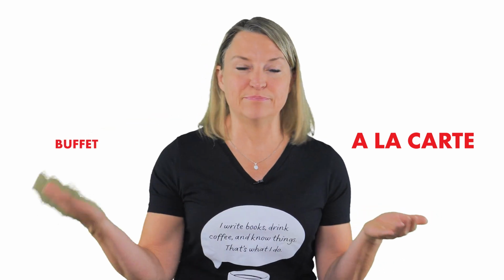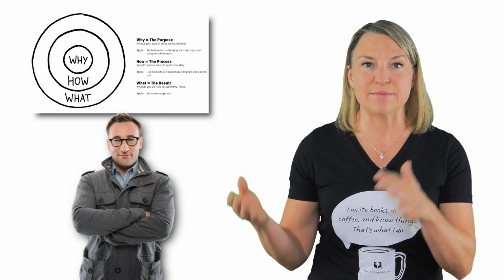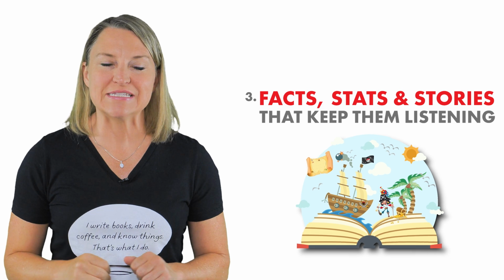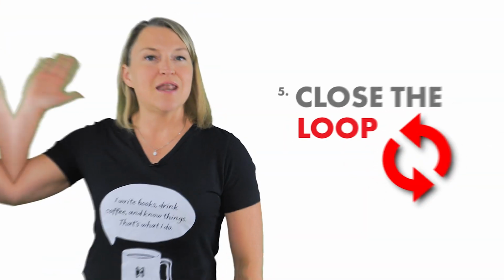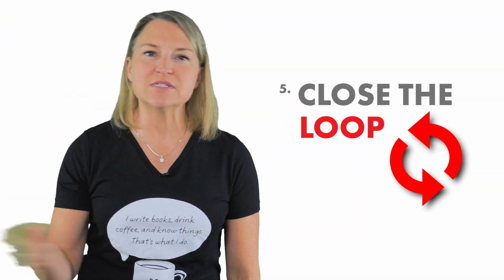How to Turn Your Book into a Killer Talk and Engage Audiences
Turning your book into a compelling talk can seem daunting. In this video, Julie 'the book' Broad, founder of Book Launchers and multi-award winning author takes you through five core concepts to help you to take the content from your non-fiction book and turn it into an attention grabbing and business-building talk. From understanding the core essence of your book to structuring your talk, Julie guides you through every step. Whether you’re leaning towards an 'a la carte' or 'buffet' approach, you'll find some great tips in this video. Be sure to share your favorite tip in the comments below after you watch the video.

00:00 Introduction

Chapters
01:22 Buffet vs A La Carte Topic Creation
02:12 The hook of your talk
03:17 The linear lesson
04:28 Keep them listening with facts
05:53 Audience participation
07:00 Close the loop